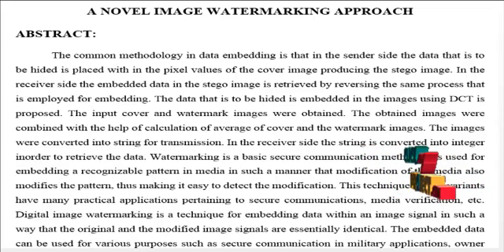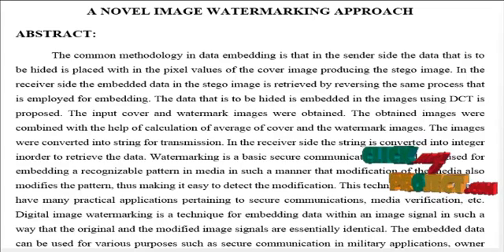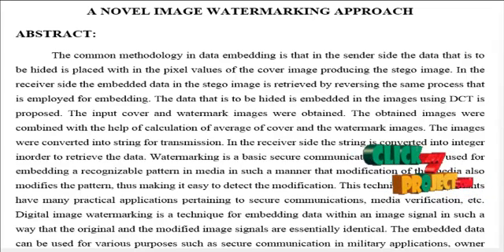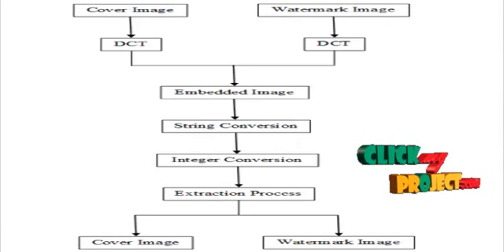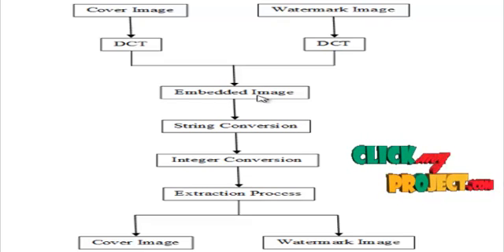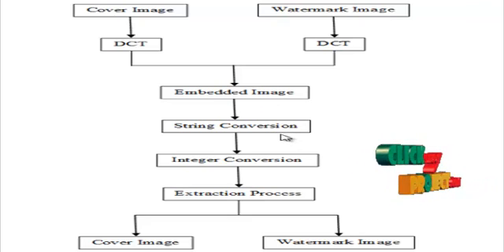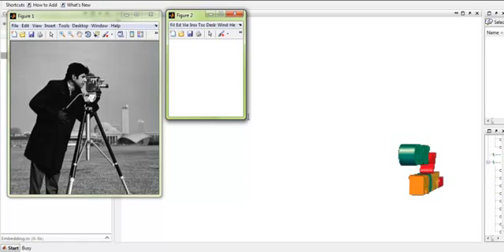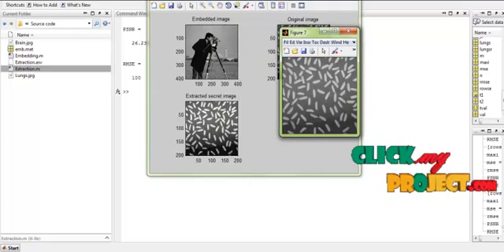Final Year Projects 2015 | A Novel Image Watermarking Approach